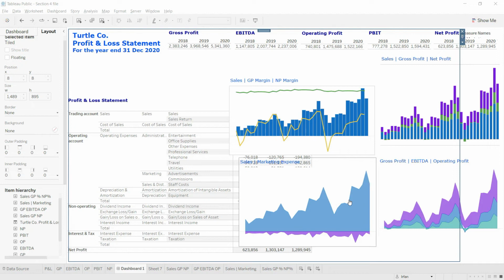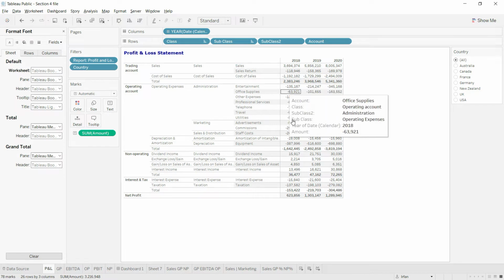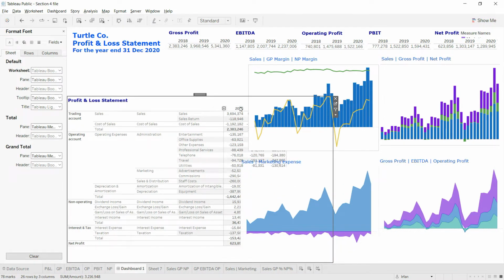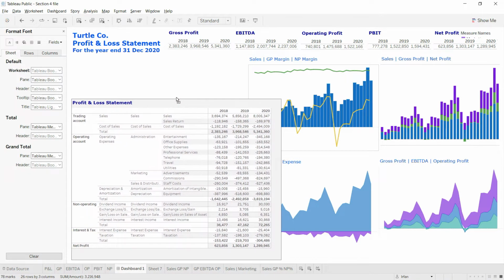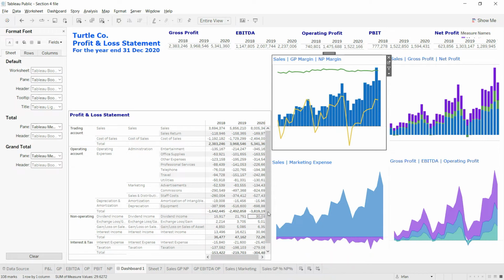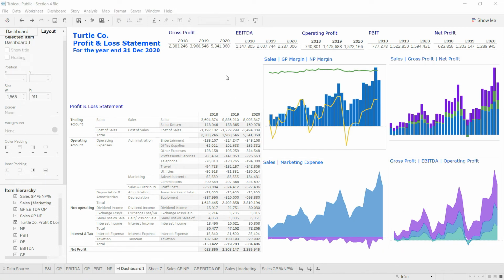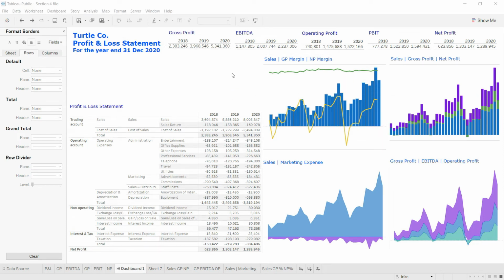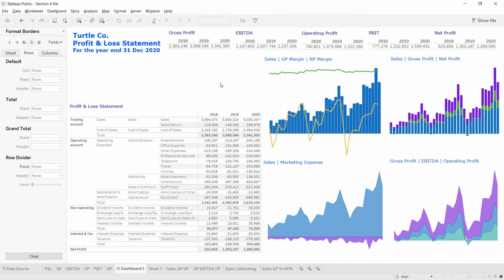Lecture 27: Income Statement dashboard - formatting dashboard - Course: Tableau for FR-FA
Course: Tableau for Financial Reporting and Financial Analysis (FA-FR)

First 30% of the course is available for free on YouTube with all the data files, enabling you to prepare complete Profit & Loss Statement and P&L Dashboard.

In this lecture we are going to calculate Operating Profit using Calculated field option in Tableau. It will enable us to use sales value in different formulas and calculations.

Accountants and Finance professionals have to prepare and analyze financial statements and finance data almost every single day. But modern data analysis requires sophisticated computer programs to handle large volumes of data and to unlock the hidden information in this data.

This is exactly what is course is all about! You will learn to use the most powerful data analysis and business intelligence program, prepare financial statements, and perform analytics to unlock the hidden patterns in the data.

What is Tableau:

Tableau is one of the top Business Intelligence tools. If you need to analyze data, Tableau is one of the the easiest, most comprehensive, and most recognized software program.

Who should learn Tableau:

Anyone who should analyze data!
- Who should take this course:
- Finance Managers
- Financial Controllers
- Accountants and Bookkeepers
- Accounting, Bookkeeping, & Finance Students

Topics Covered:

Basic introduction to database structure
- Introduction to Tableau
- Preparing basic analytics and visualizations in Tableau
- Preparing Profit & Loss Statement (Income Statement)

Prerequisite:

Basic knowledge of financial statements and financial ratios is required for this course.

No Tableau knowledge is required.